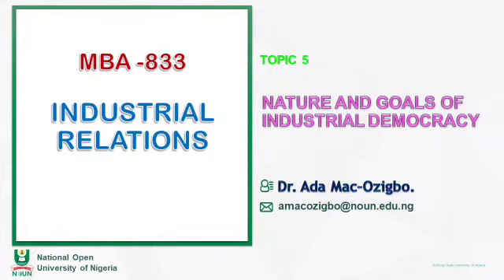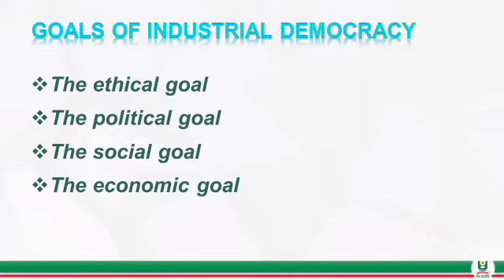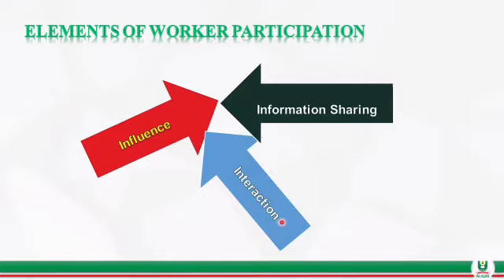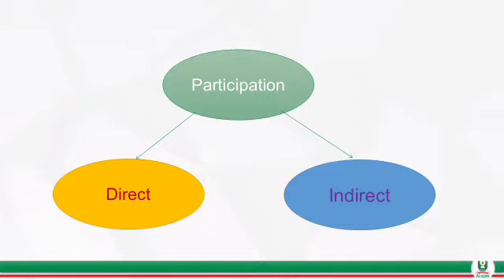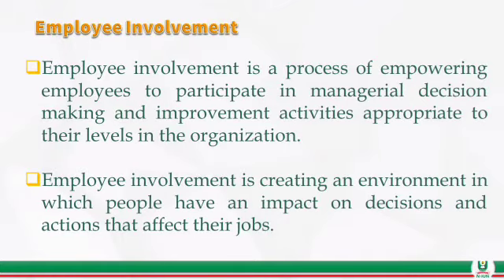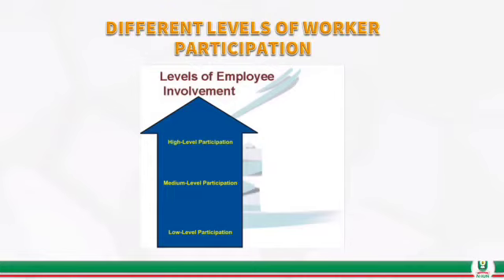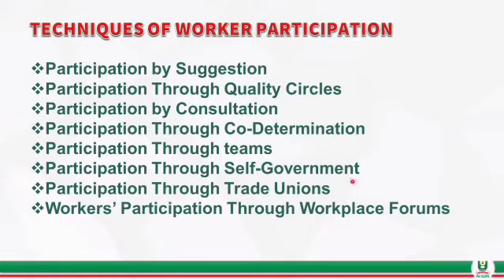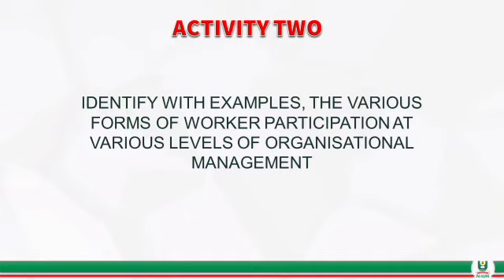Industrial Relations (MBA833) - Topic 5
NATURE AND GOALS OF INDUSTRIAL DEMOCRACY